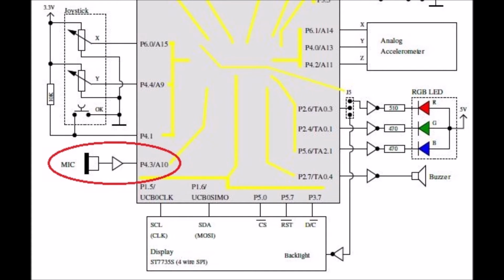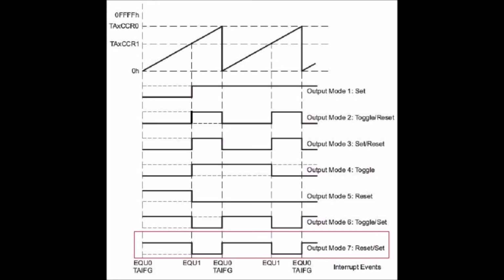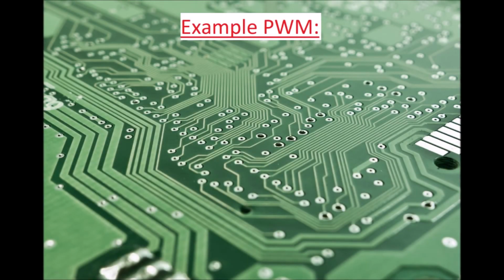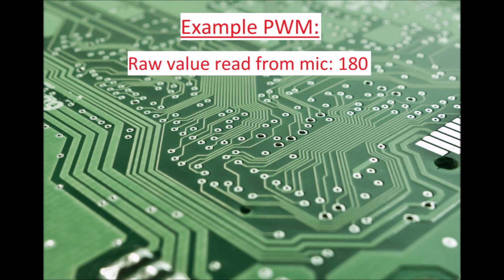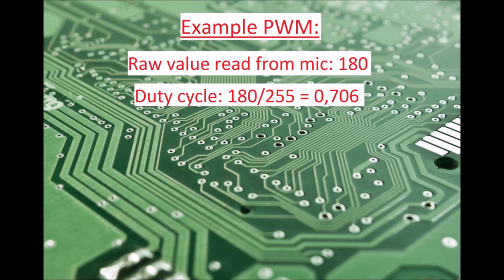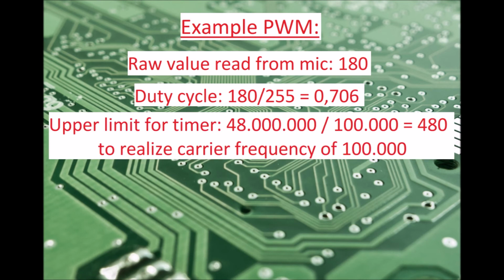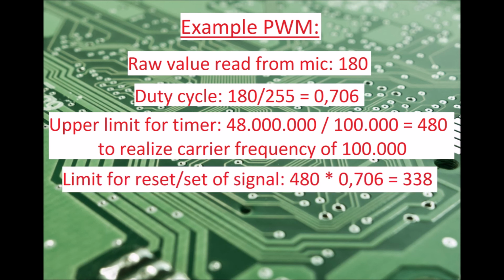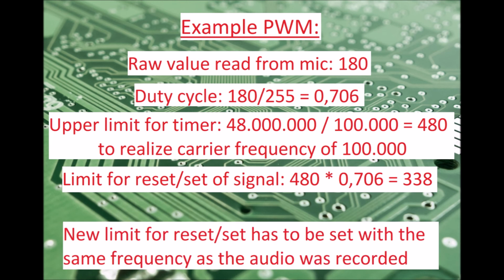Voice recorder with MSP432 Launchpad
FH Aachen University of Applied Sciences student project with MSP432 Launchpad.